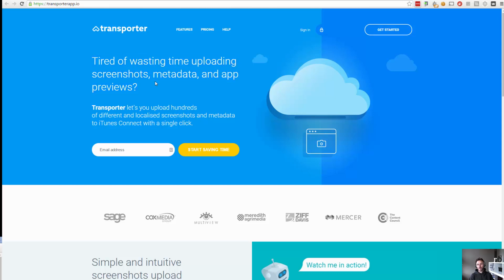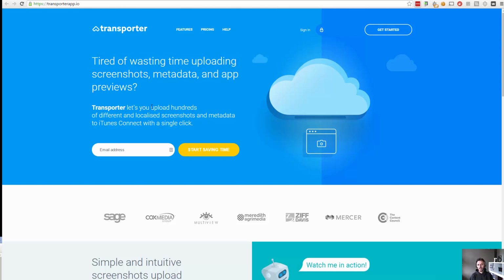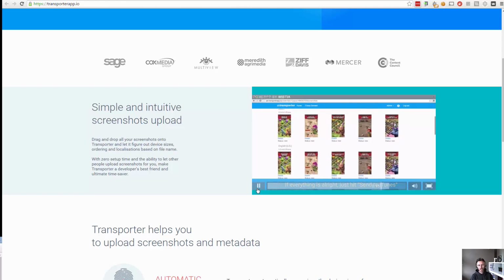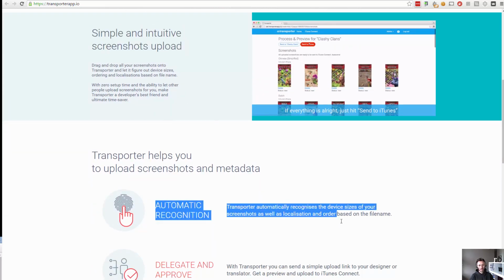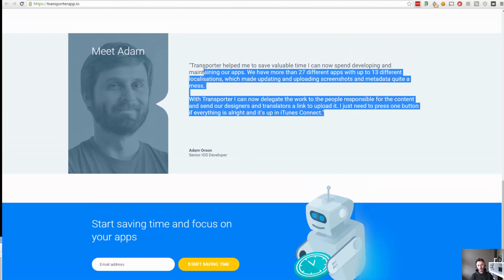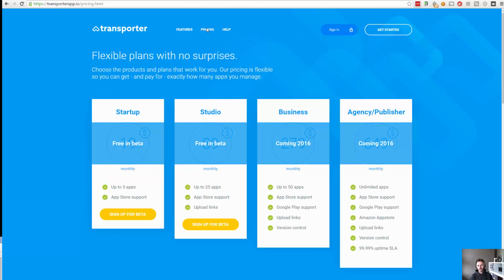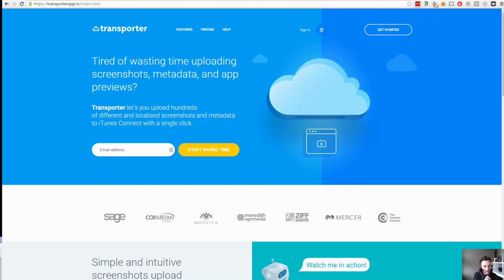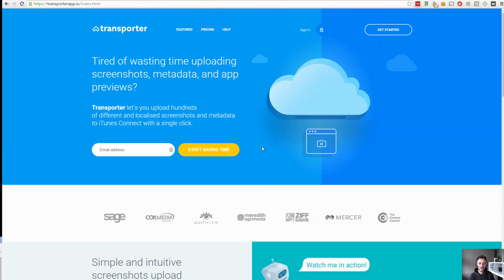Feedback for Max